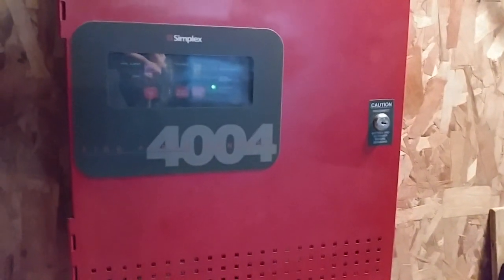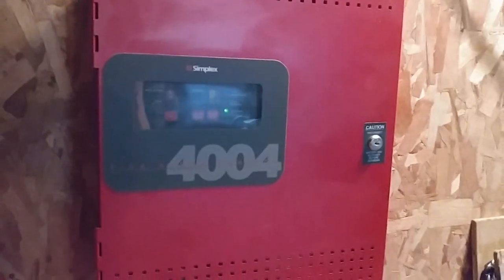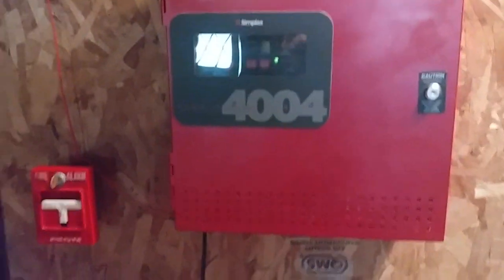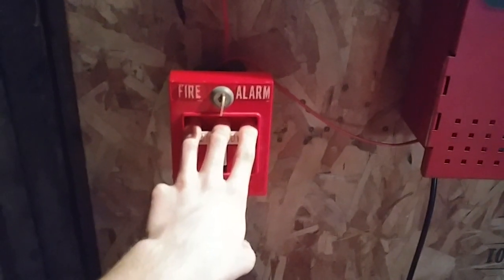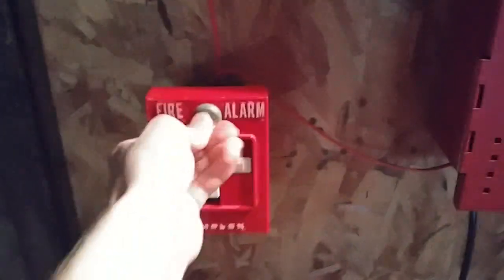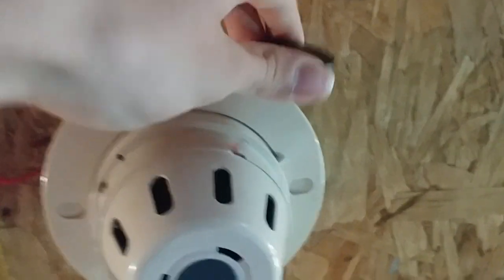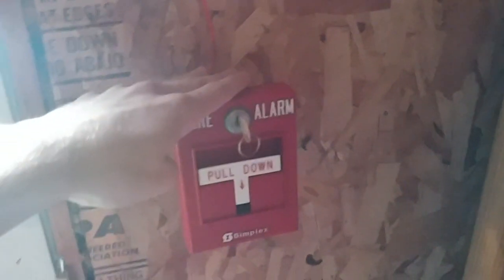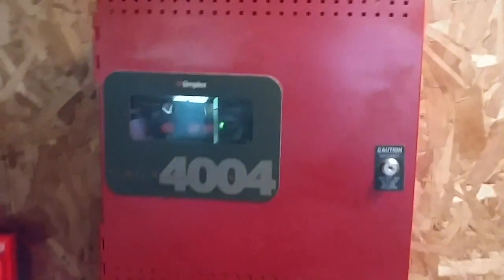fire alarm System test 33.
Alarms list

Simplex 4904
Simplex 2099
Simplex 4251
Simplex 2098
simplex 4004